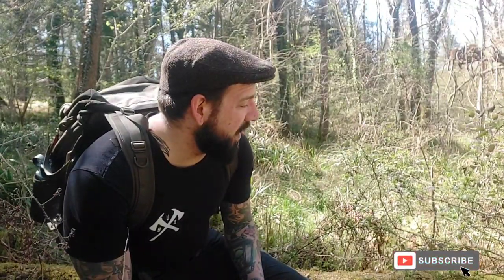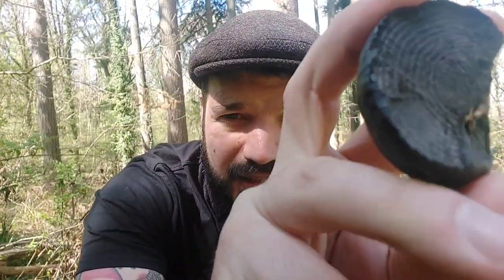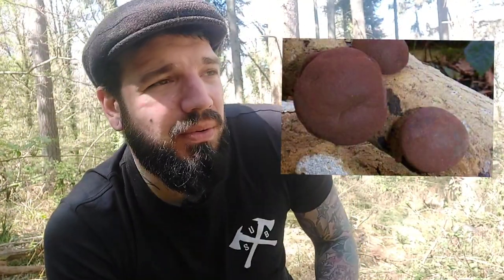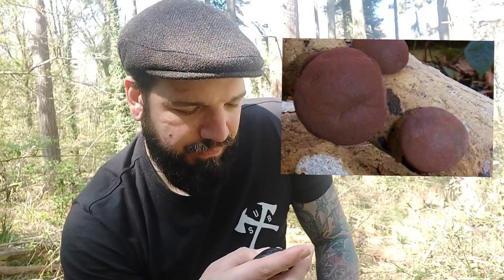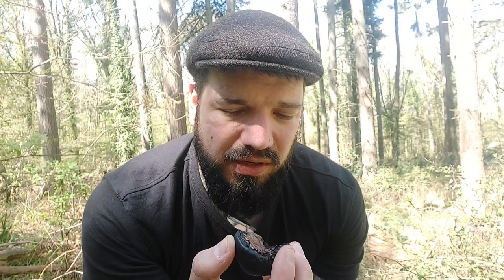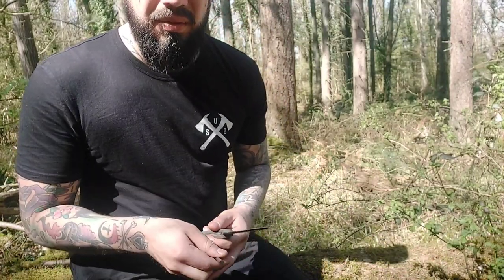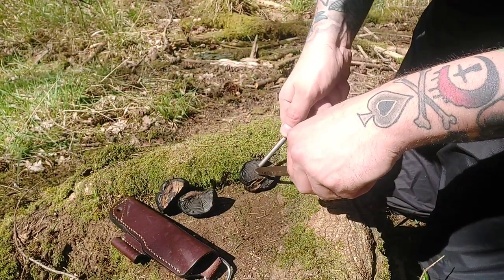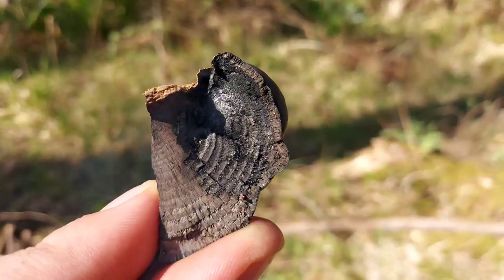THIS MUSHROOM COULD SAVE YOUR LIFE: Cramp Ball Fungus | Mycology (Daldinia Concentrica)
Daldinia Concentrica: Otherwise known as The Cramp Ball Fungus, Coal Fungus or King Alfred's Cake.

A quick overview of the fungus as a whole from an identification perspective and mycology point of view.

An introduction into its uses as a tinder mushroom and it's versatility as a key part of anyone's firelighting kit.

Also a very short legend / story about where the name King Alfred's Cake came from. Enjoy guys! 👊🏽😎

DD Hammocks Frontline XL Hammock
Fjallraven Sten Jacket
Fjallraven Abisko Lite 1 Tent
Fjallraven Vidda Pro Trousers
My Trousers
DD 3X3 Tarp
Snugpak Rocketpak 70L Backpack
Lixada 750ml Stainless Steel Mug
Zebra Billy Can
Fire Steel
Foam Sit Pad
Hurricane Lantern

Intro: Grizzly Rhys Morgan - Captain Jim
(Grizzly & The Grasshoppers)

Outro: Batfunk & Spitfire - North to South